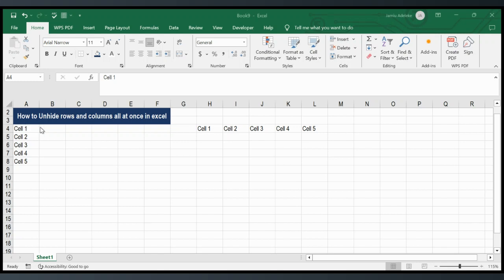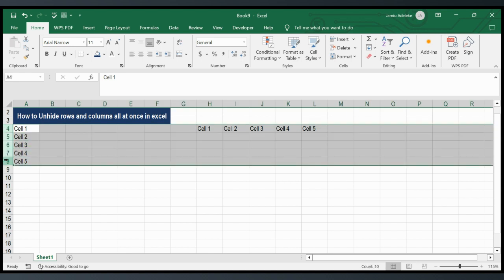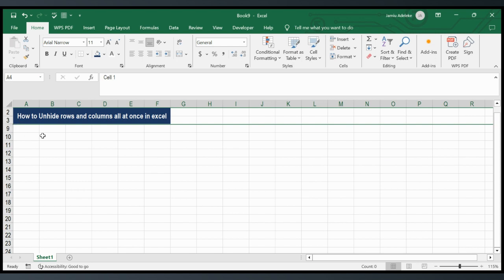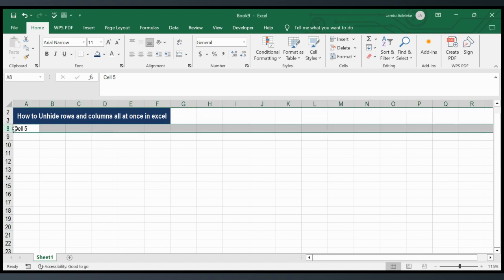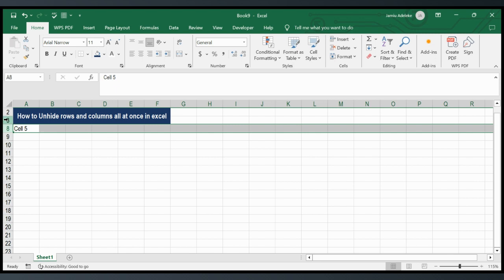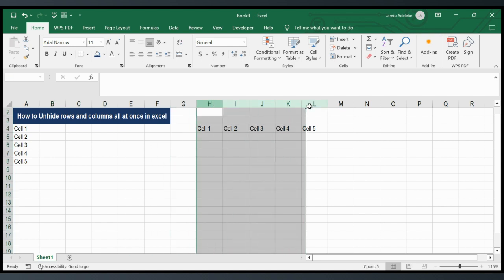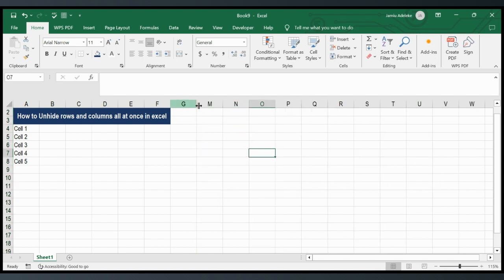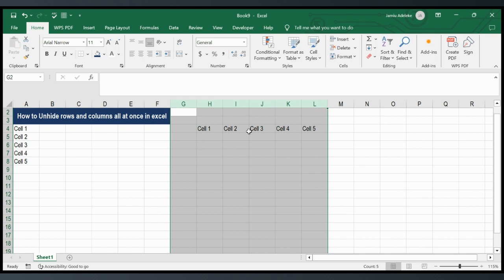How to Unhide rows and columns all at once in excel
This video provides an easy step-by-step process to hide and unhide multiple rows and columns in excel